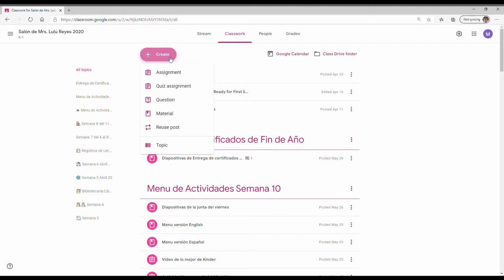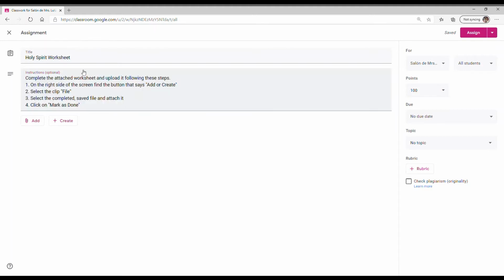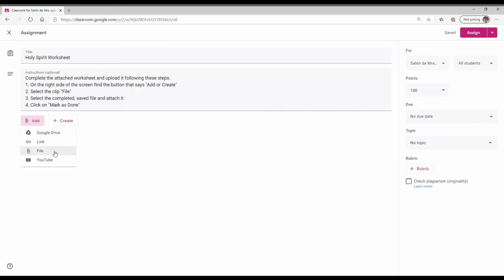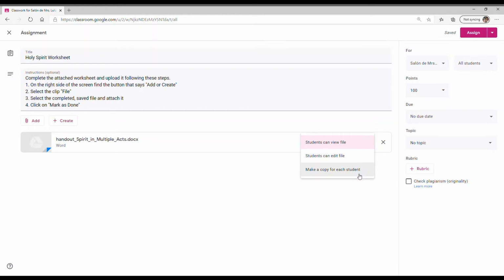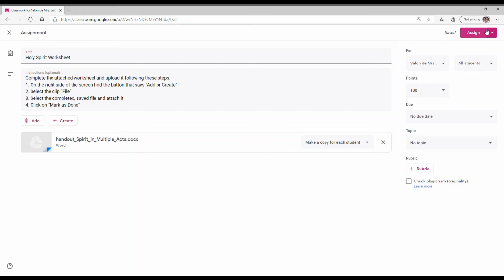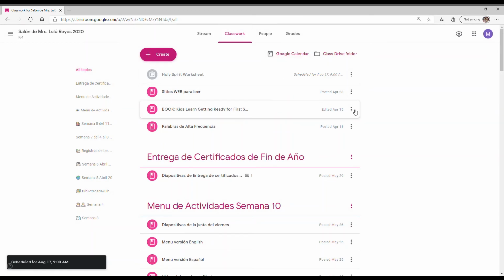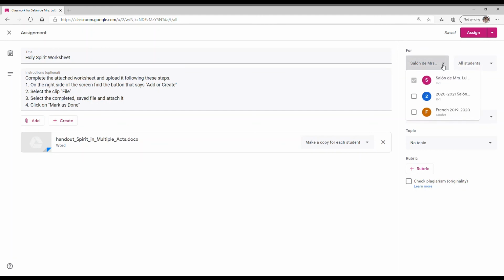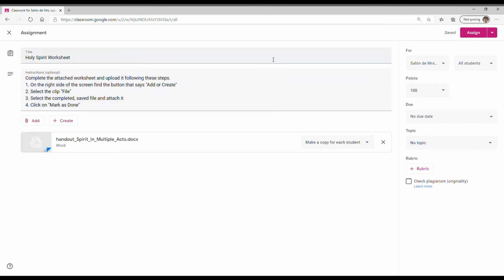Google Classroom Activities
Google Classroom allows you to create activities and share with your confirmation group! Learn how to start creating activities and projects using this platform.